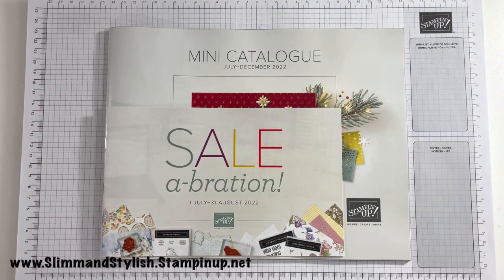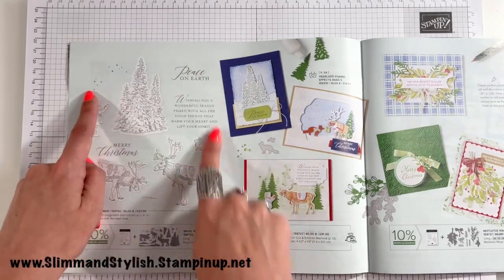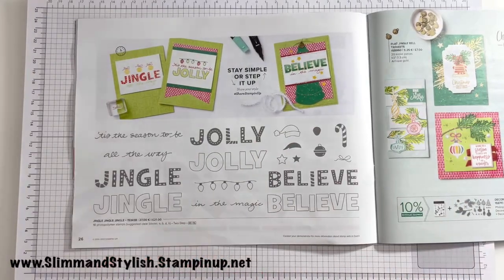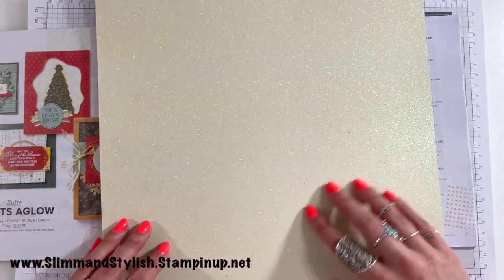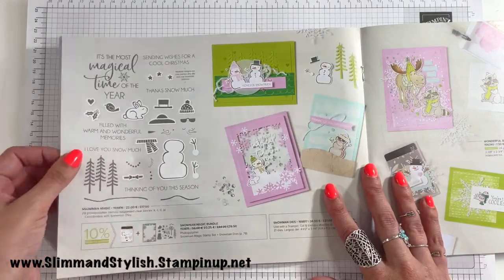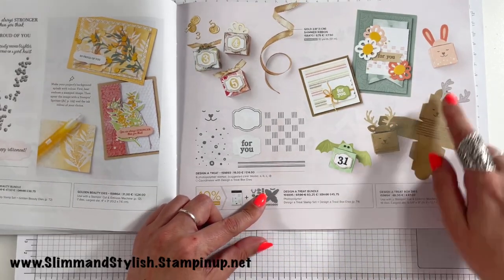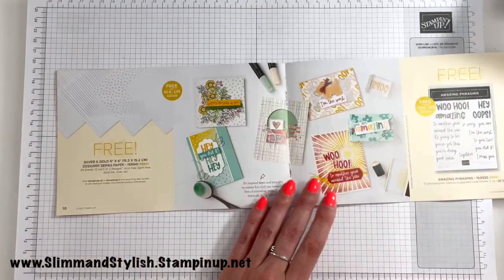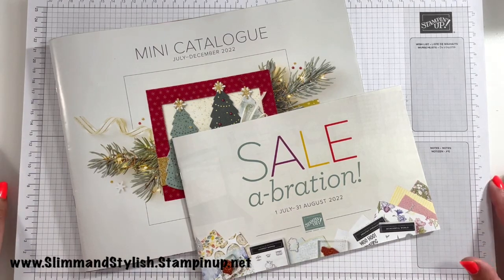NEW CATALOGUE HAUL AND LAUNCH! Stampin’ Up! UK demonstrator